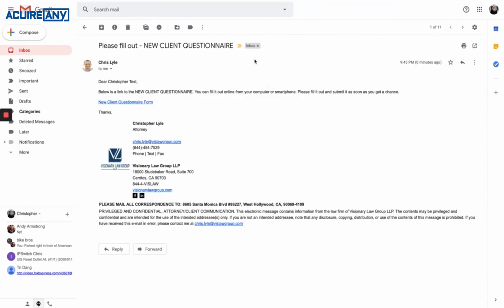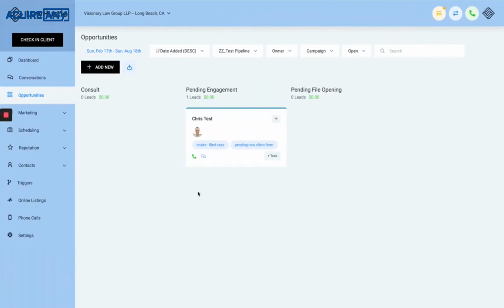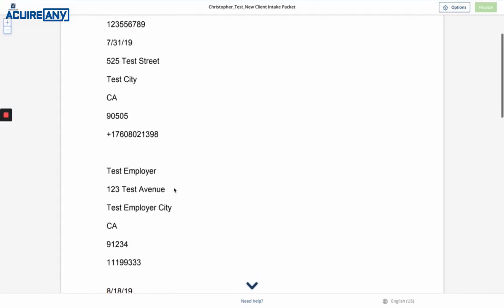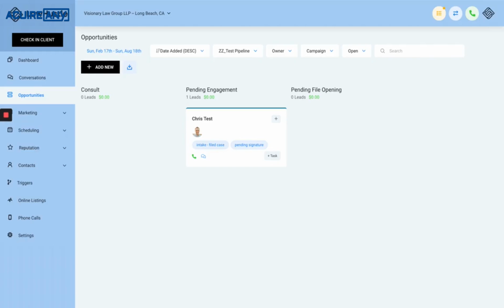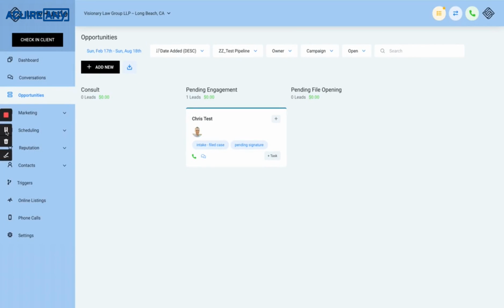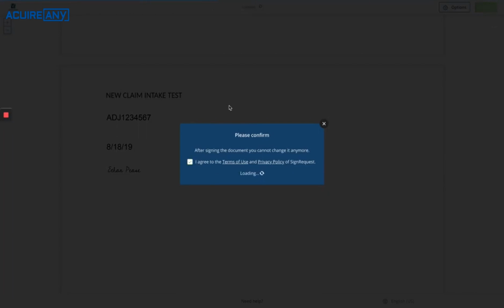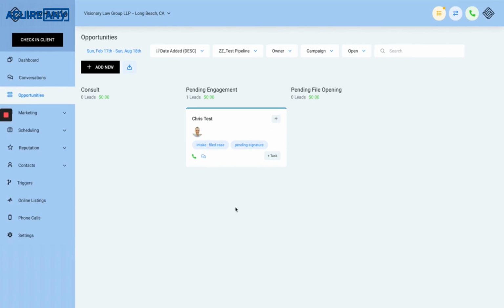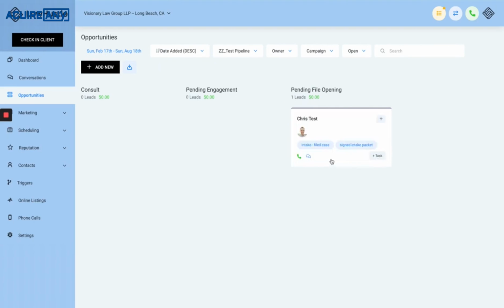Automating Electronic Signatures For Contracts With AcquireAny & Zapier